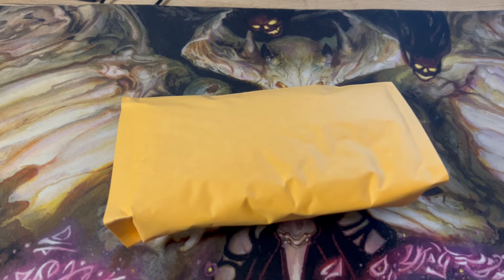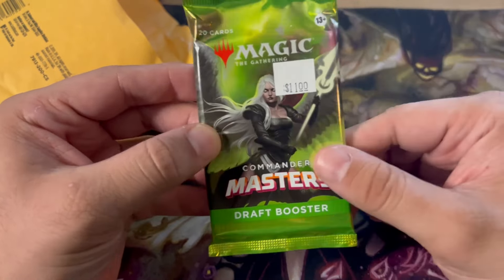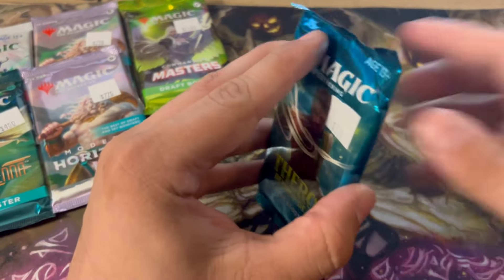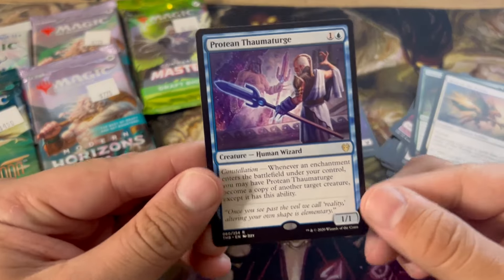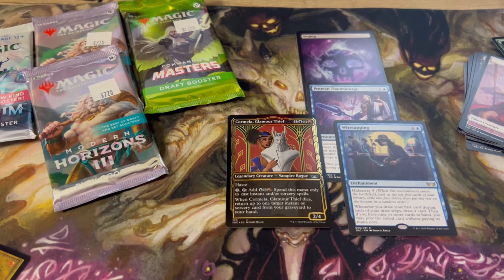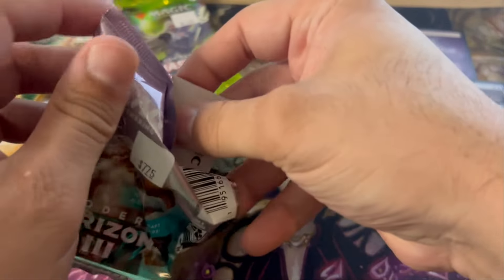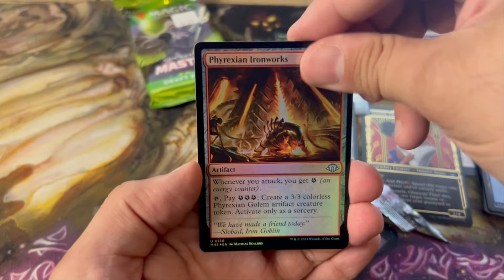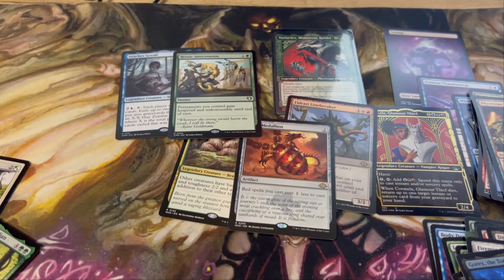I Spent $50 On a Magic the Gathering Mystery Box & PULLED IT! | Modern Horizons 3 & More!